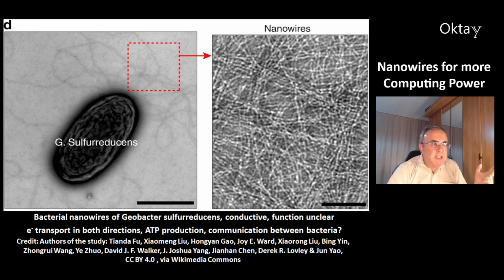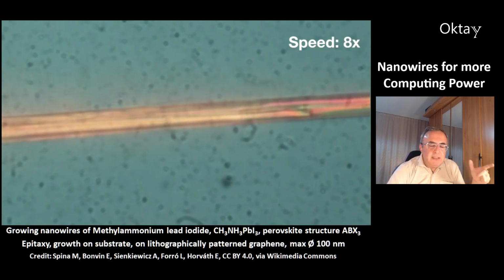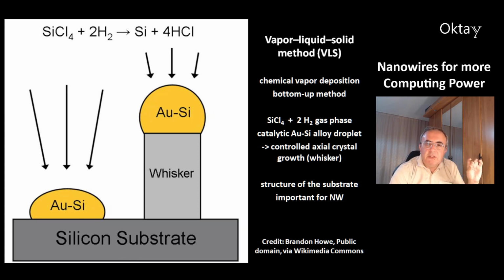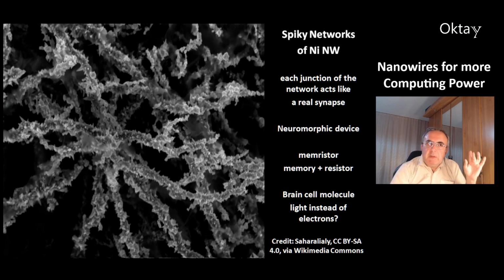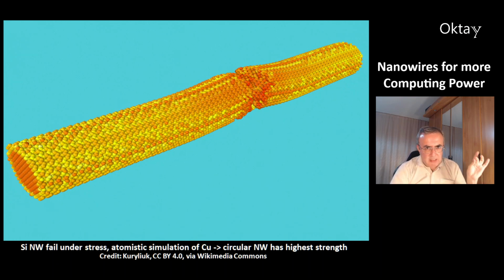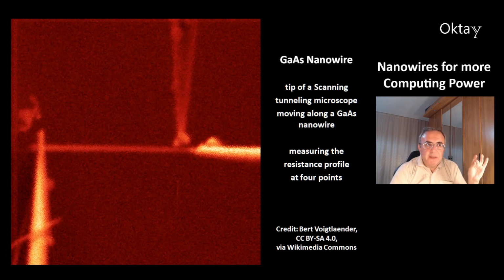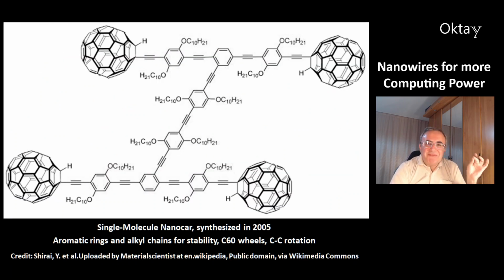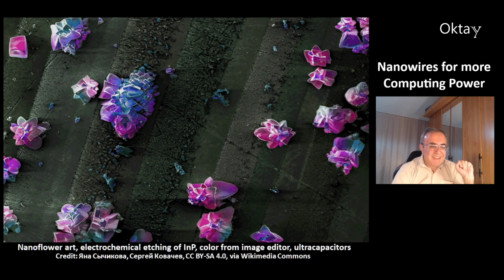Nanowires: The Future of Computing Power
Nanowires are tiny, one-dimensional wires that are made of semiconductor materials. They have a number of potential applications in computing, including increasing the speed and efficiency of transistors. In this video, we'll take a closer look at nanowires and explore their potential for future computing technologies.

Controlled growth of CH3NH3PbI3 nanowires in arrays of open nanofluidic channels
Massimo Spina,1 Eric Bonvin,1 Andrzej Sienkiewicz,1,2 László Forró,1 and Endre Horvátha,1

Photocurrent in Bismuth Junctions with Graphene
Tito E. Huber (1), Tina Brower (1), Scott. D. Johnson (1), John H. Belk (2), Jeff H. Hunt (3) ((1) Howard University (2) The University of Missouri (3) The Boeing Company)

A Nanocar and Rotor in One Molecule
K. H. Au-Yeung, S. Sarkar, T. Kühne, O. Aiboudi, D. A. Ryndyk, R. Robles, N. Lorente, F. Lissel, C. Joachim, F. Moresco

Gate-tunable Superconductivity in Hybrid InSb-Pb Nanowires
Yan Chen, David van Driel, Charalampos Lampadaris, Sabbir A Khan, Khalifah Alattallah, Lunjie Zeng, Eva Olsson, Tom Dvir, Peter Krogstrup, Yu Liu

FeCo Nanowire-Strontium Ferrite Powder Composites for Permanent Magnets with High-Energy Products
J. C. Guzmán-Mínguez, S. Ruiz-Gómez, L. M. Vicente-Arche, C. Granados-Miralles, C. Fernández-González, F. Mompeán, M. García-Hernández, S. Erohkin, D. Berkov, D. Mishra, C. de Julián Fernández, J. F. Fernández, L. Pérez, A. Quesada

Effect of shape on mechanical properties and deformation behavior of Cu nanowires: An atomistic simulations study
P. Rohith, G. Sainath, V.S. Srinivasan

NIST Shows Ultrasonically Propelled Nanorods Spin Dizzyingly Fast
A.L. Balk, L.O. Mair, P.P. Mathai, P.N. Patrone, W.Wang, S. Ahmed, T.E. Mallouk, J.A. Liddle and S.M. Stavis

Probing the electronic communication of linear heptanickel and nonanickel string complexes by utilizing two redox-active [Ni2(napy)4]3+ moieties†
Shao-An Hua,a   Isiah Po-Chun Liu,‡ab   Hasan Hasanov,a   Gin-Chen Huang,a   Rayyat Huseyn Ismayilov,ab   Chien-Lan Chiu,c   Chen-Yu Yeh,c   Gene-Hsiang Leea  and  Shie-Ming Peng*ab

00:00 Nanowires
01:32 Synthesis of Nanowires
02:56 Applications of Nanwoires
06:53 Nanorods and Molecular Wires
07:56 Nanocar and Nanoflower